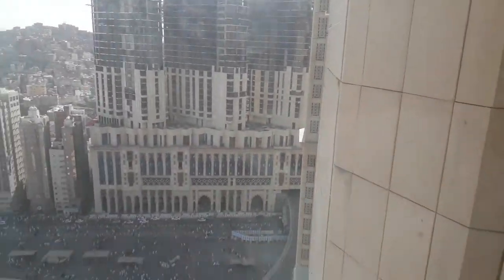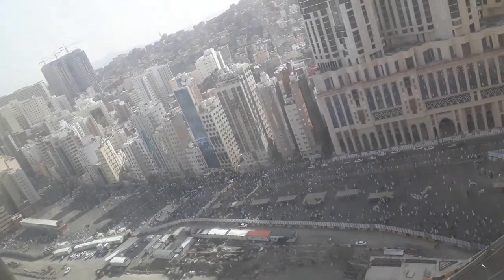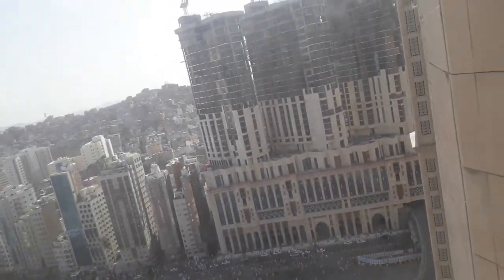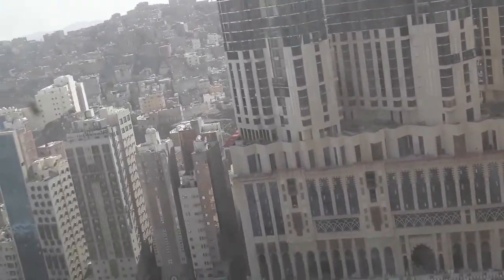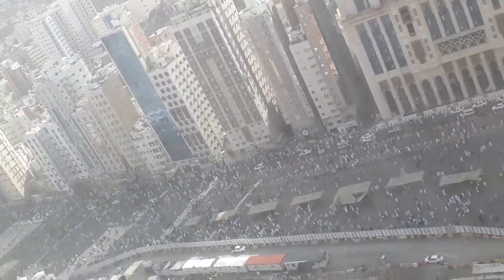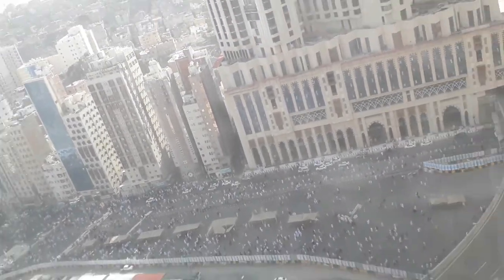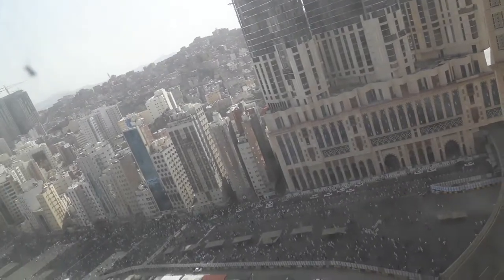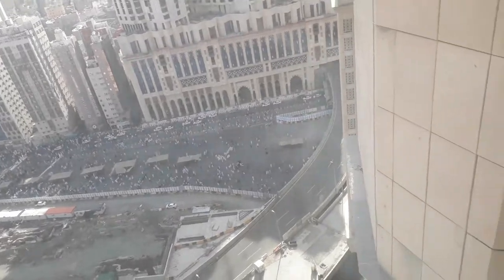Misfalah Makkah | Road | Kubri | Bridge | Food | Hotel (Tara) | Area | Kawasan | Jalan | 2022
Best View Of Misfalahqubri Side

misfalah makkah 2019 - misfalah road makkah - drone camera video shooting kaise kare

 visiting the real saudi arabia vlog ! a tourist in saudi ! trip to saudi arabia

misfalah makkah 2018

About This Video - Misfalah daerahnya  meliputi Misfalah 1 , , Misfalah 2 , sare' hijrah dan Bakhutmah , jarak kemasjidil harom paling dekat 1,5 km, paling jauh 3,79 km.

If You Want To Do Hotel Management Then Learn Free All VIDEOS Regarding Hotel Management Training Class

If You Want To Visit Saudi Arabia Then Watch Free These Videos To Visit Kingdom Of Saudi Arab